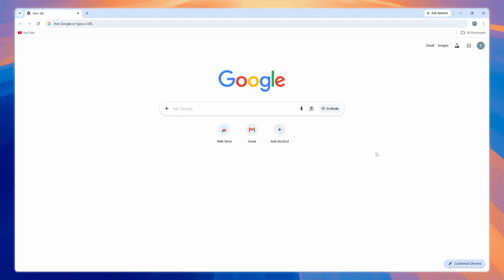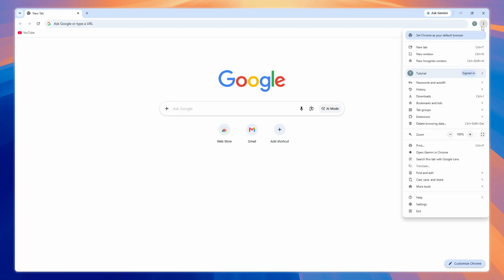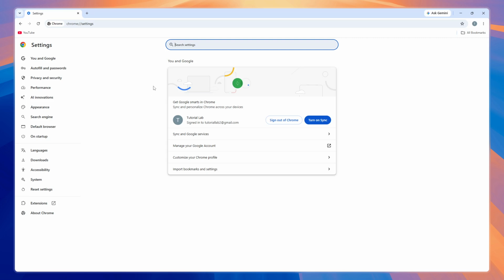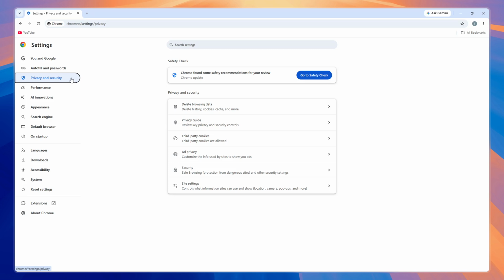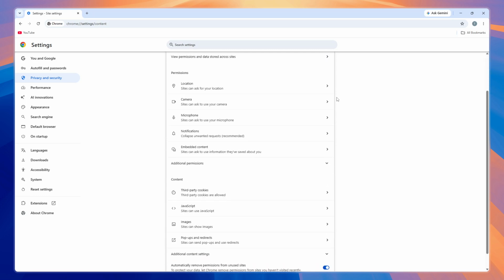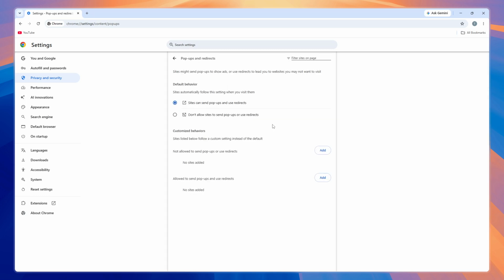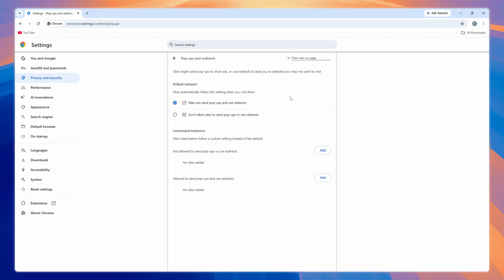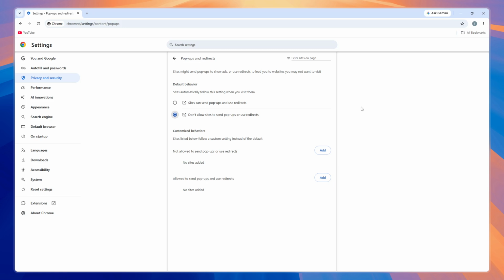How To Disable Pop-Ups In Google Chrome | Tutorial 2026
By the end of this video, you’ll know how to disable popups in Google Chrome, turn off pop up windows Chrome, stop unwanted pop ups in Chrome, block pop up notifications Google Chrome, prevent pop up ads Chrome browser, Google Chrome disable pop up blocker, adjust Chrome pop up settings, manage pop ups in Google Chrome, remove annoying pop ups Chrome, configure Chrome pop up controls, how to stop pop ups Chrome, easy way to block Chrome popups